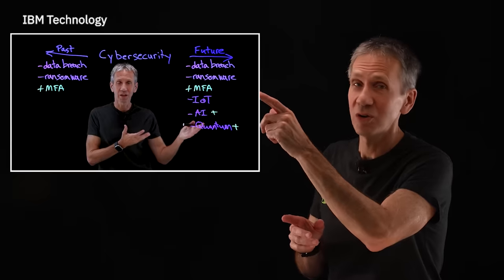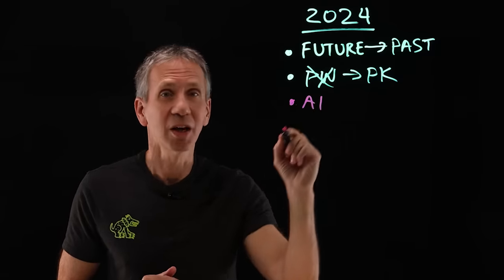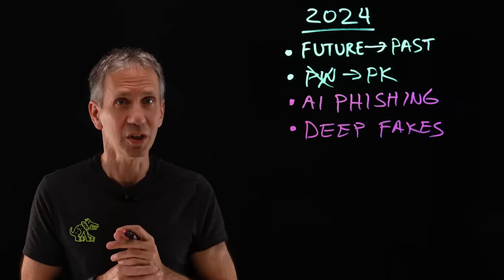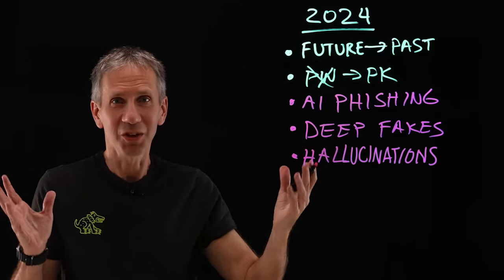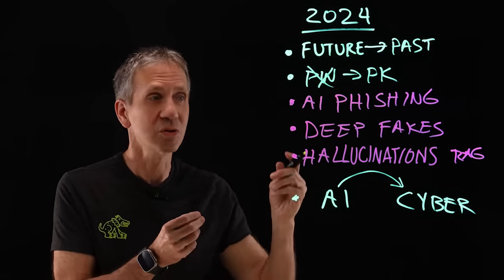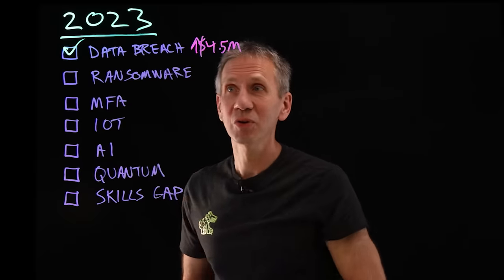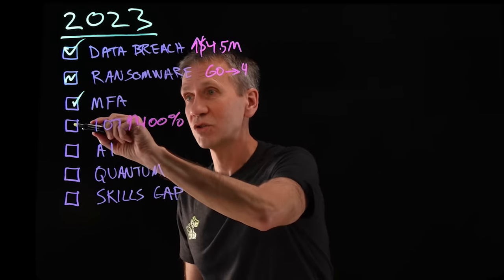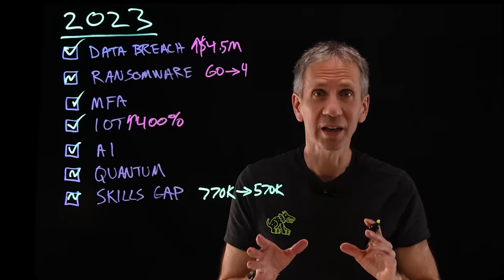2024 Cybersecurity Trends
Last year, IBM Distinguished Engineer, Jeff Crume (The Security Guy) gave us his cybersecurity trends predictions for this year. How did those predictions pan out? Find out how accurate he was, plus watch as he predicts cybersecurity trends for 2024 and beyond.